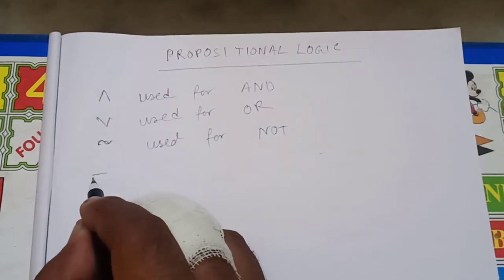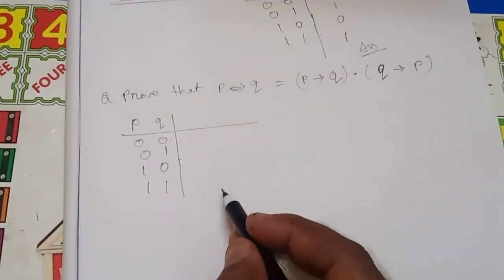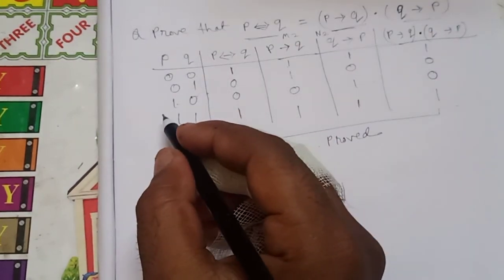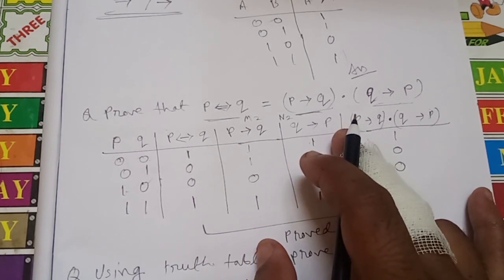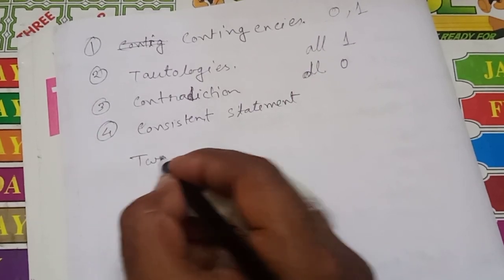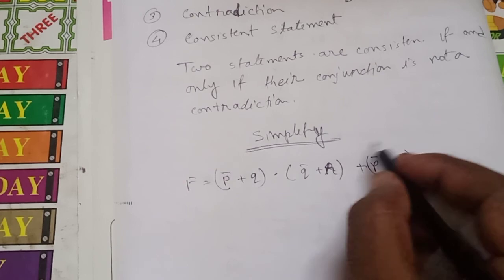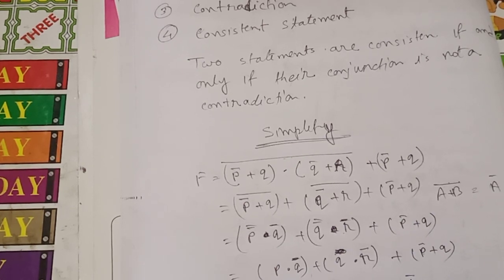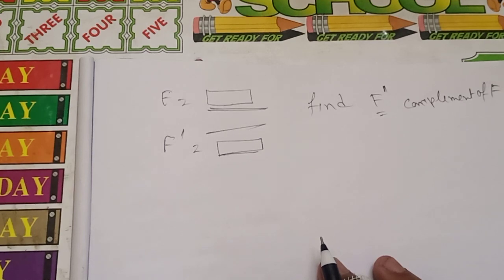Propositional logic concept for Class 11 & ISC